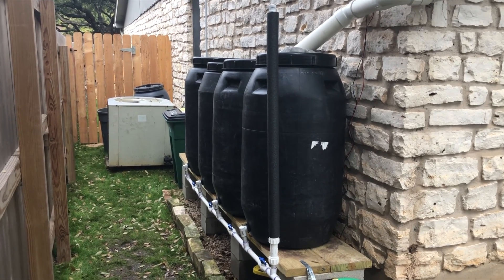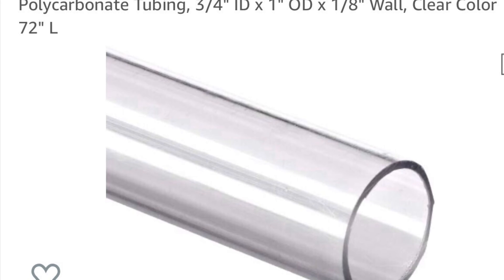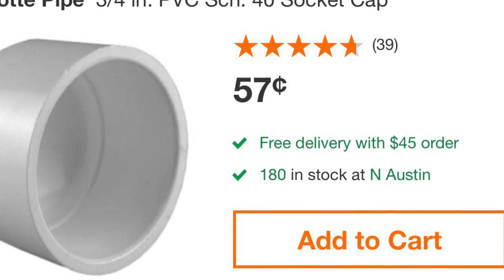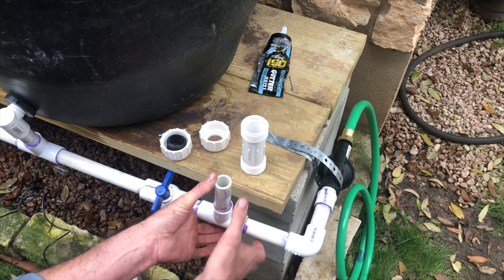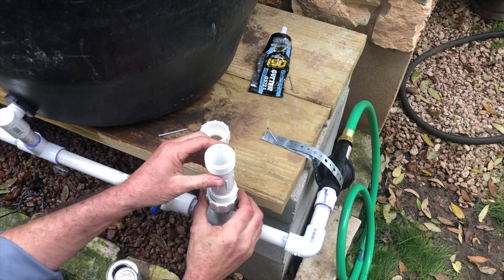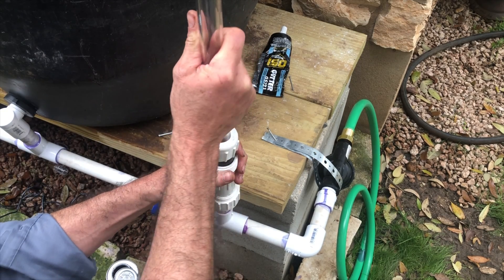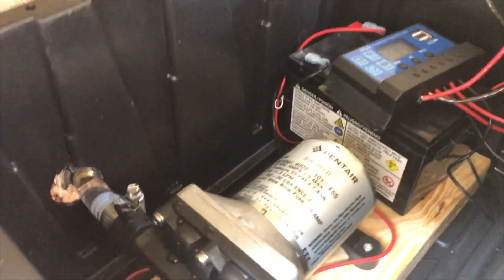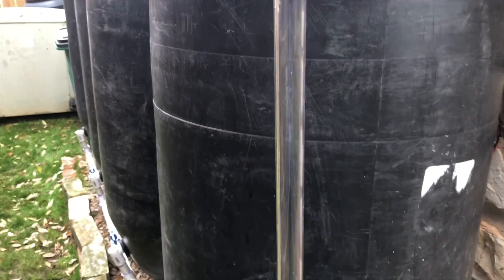Rain Barrel Sight Tube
DIY Instructions for adding a water level sight tube to your rain barrel water harvesting system.

Interested in keeping chickens or building your own chicken coop?